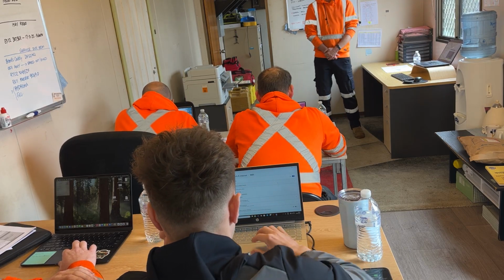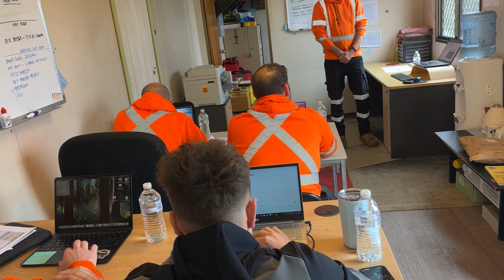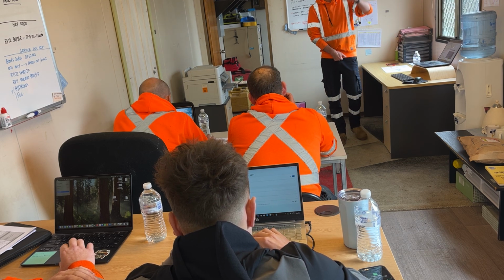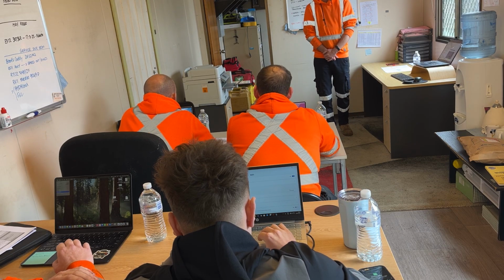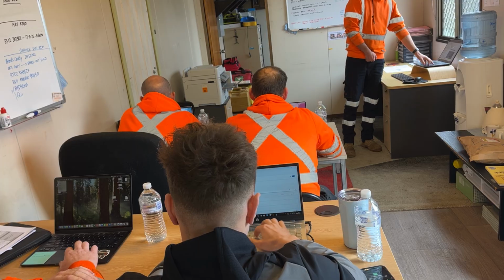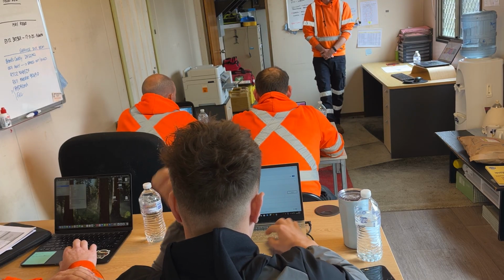Group Session 3 Trimmed